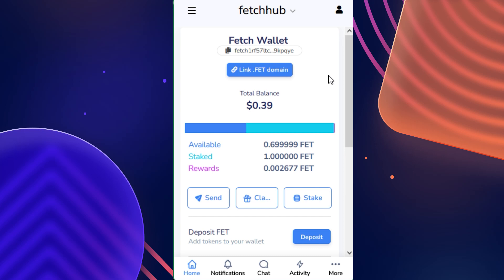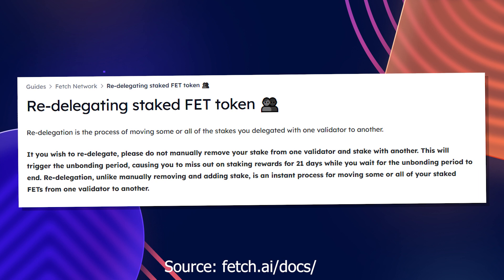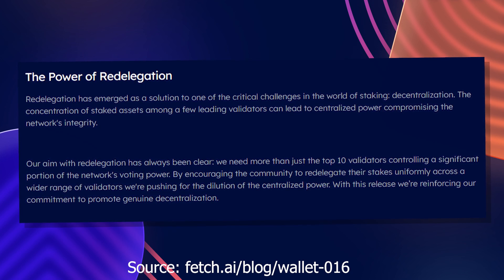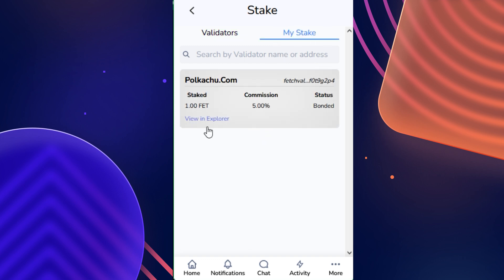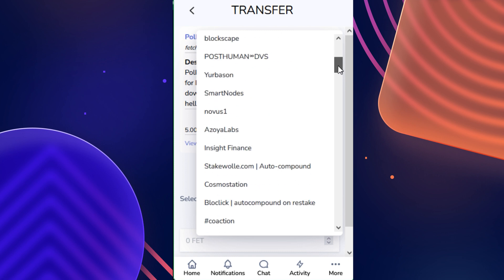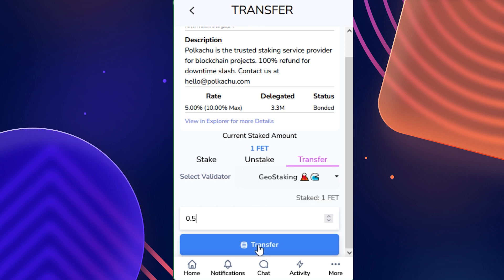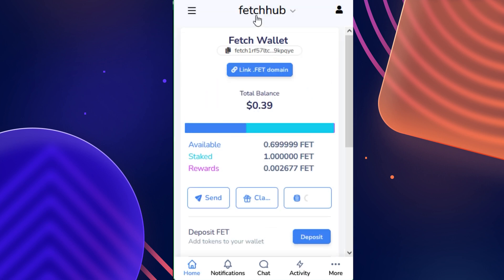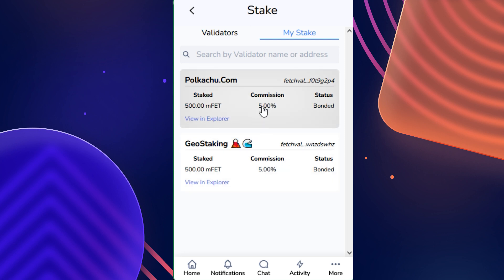How to Redelegate Staked $FET Tokens | Fetch Wallet Tutorial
In this tutorial, we will walk you through redelegating your staked $FET tokens. Redelegation is available on the Fetch.ai network as a way to move/transfer staked FET from one validator to another without having to unbond your tokens.

Timestamps:

00:00-00:52 Redelegation Explained
00:52-02:03 How to Redelegate
02:03-02:32Verify Successful Transaction

Fetch.ai provides an open infrastructure to build, deploy and monetize AI agents.

Fetch.ai’s agent network is open to all and can be used to execute simple and complex tasks using intelligent automation. Users can harness agent technology to improve workflows across a wide range of industries, including supply chains, healthcare, travel & mobility and DeFi. AI agents communicate, collaborate and transact with one another to serve wide-ranging needs, from a single user to a large corporation.

Under the hood. The Fetch.ai network is an interchain protocol based on the Cosmos-SDK that uses a high-performance WASM-based smart contract language (Cosmwasm). This also allows the Fetch.ai network to serve as a layer-1 network for Ethereum and as an interchain bridge to the rest of the blockchain world. Fetch.ai has a native token $FET and wallet featuring AI automation.